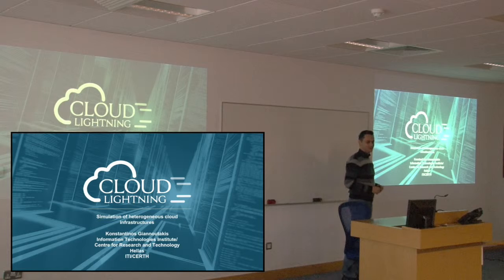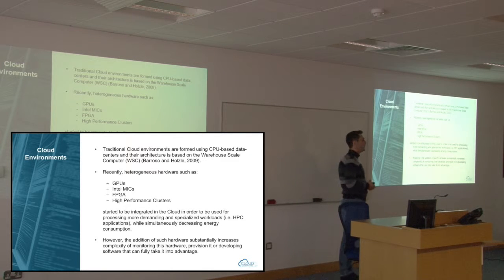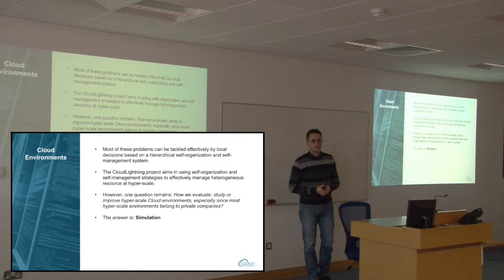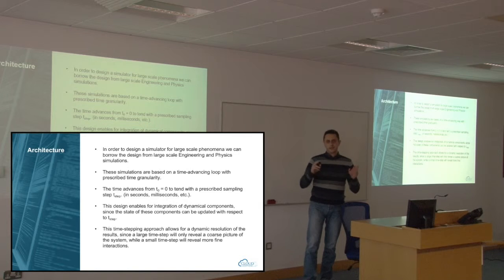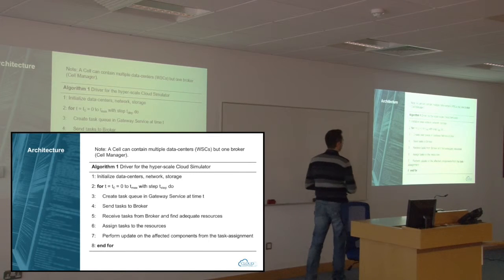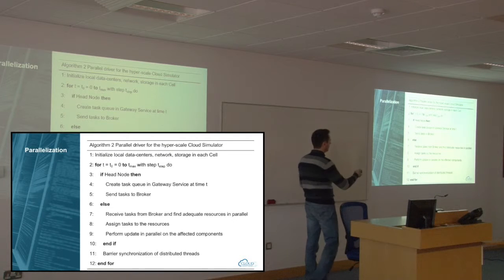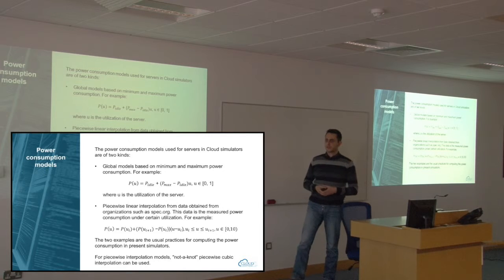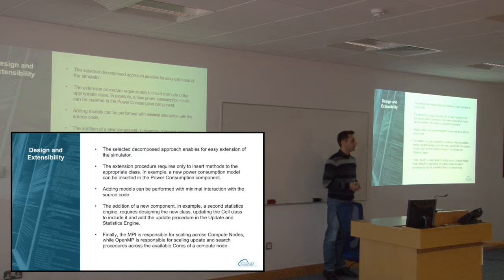Simulation of Heterogeneous Cloud Infrastructures [Dr. Konstantinos Giannoutakis, CERTH]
During the last years, except from the traditional CPU based hardware servers, hardware accelerators are widely used in various HPC application areas. More specifically, Graphics Processing Units (GPUs), Many Integrated Cores (MICs) and Field-Programmable Gate Arrays (FPGAs) have shown a great potential in HPC and have been widely mobilised in supercomputing and in HPC-Clouds. In this presentation Dr. Konstantinos Giannoutakis focuses on the development of a cloud simulation framework that supports hardware accelerators. The design and implementation of the framework are also discussed.